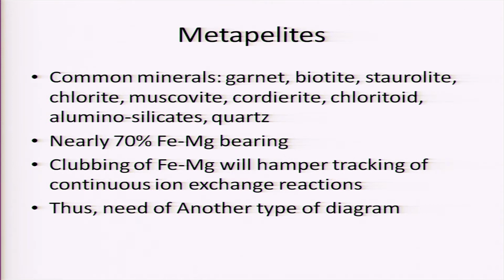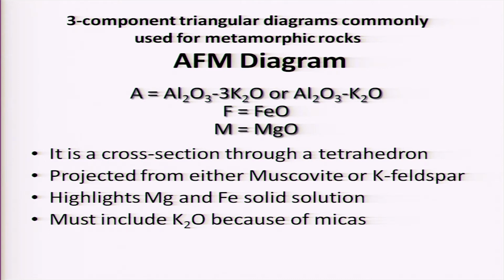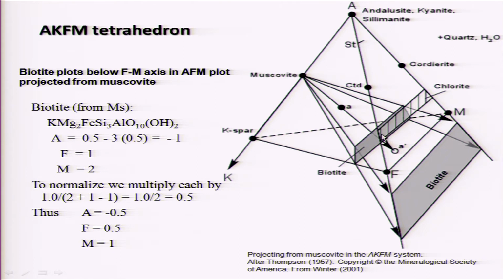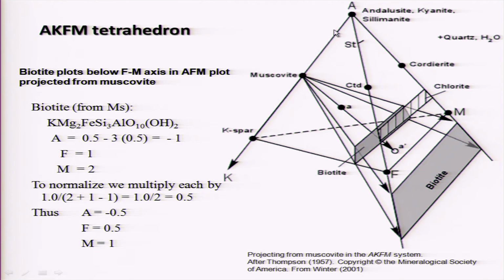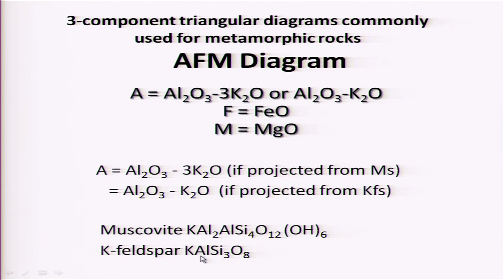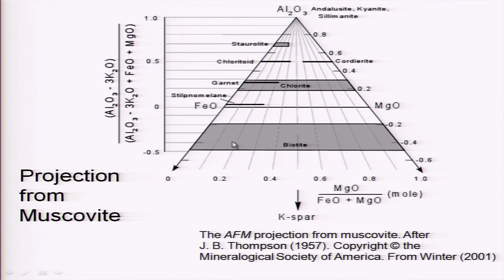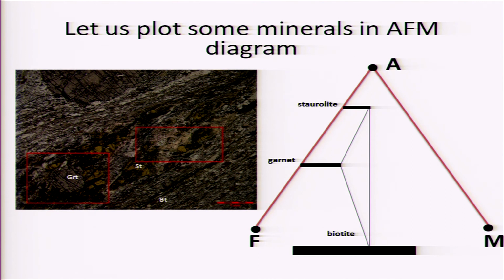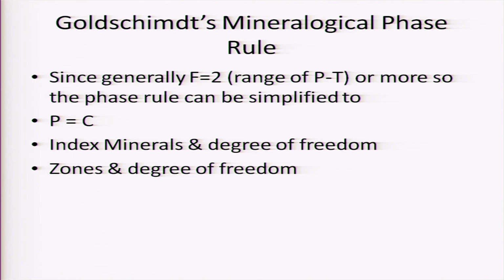AFM Diagram For Metapelites